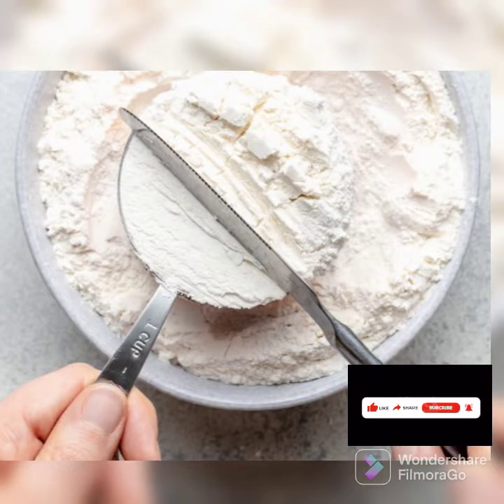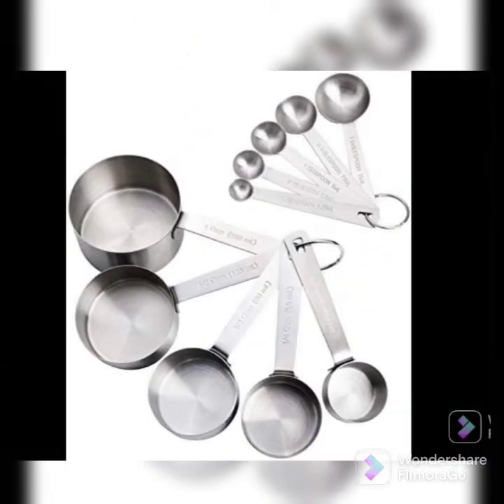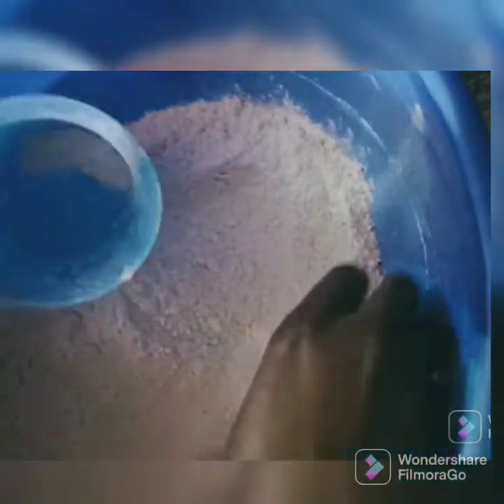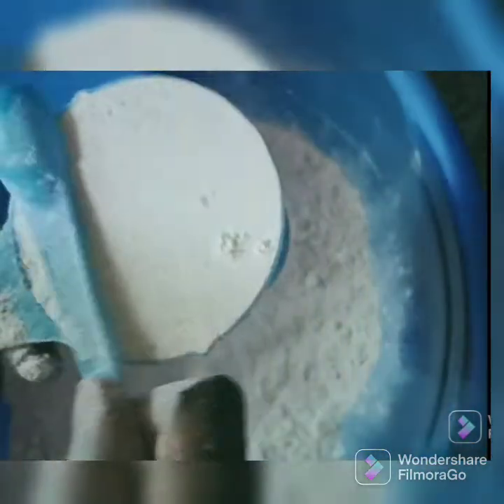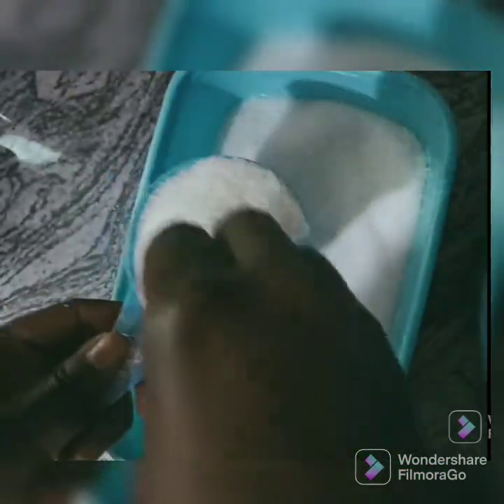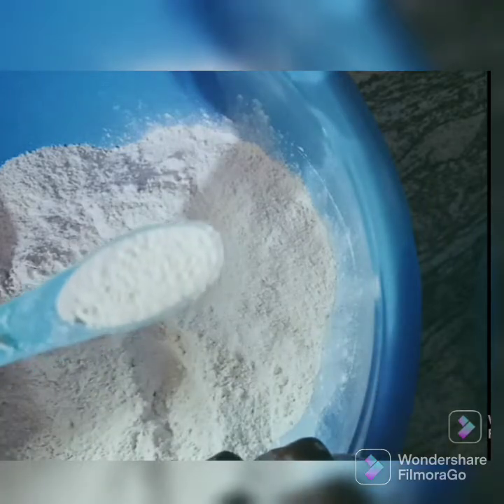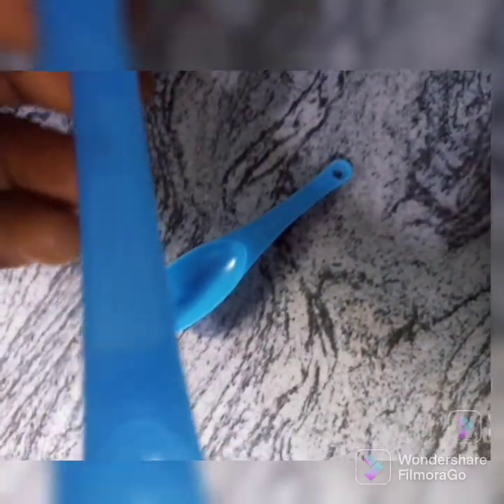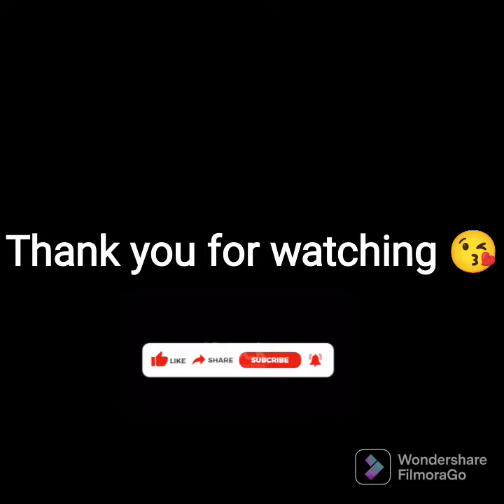How to measure baking ingredients||how to use measuring cups and spoons for beginners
for businesses only